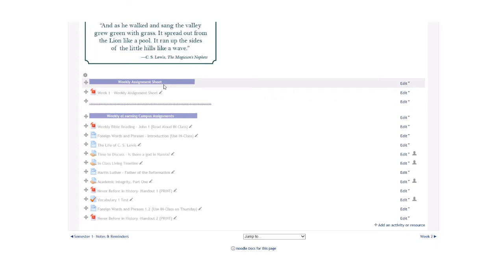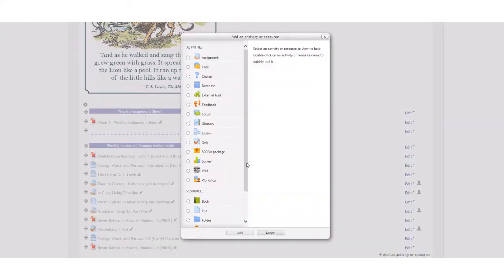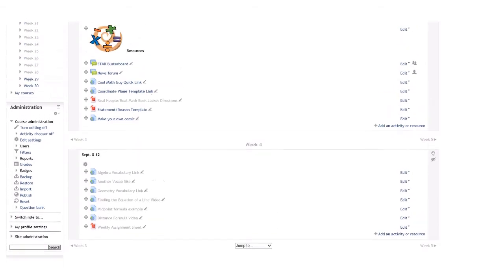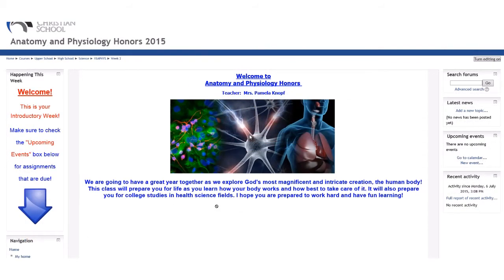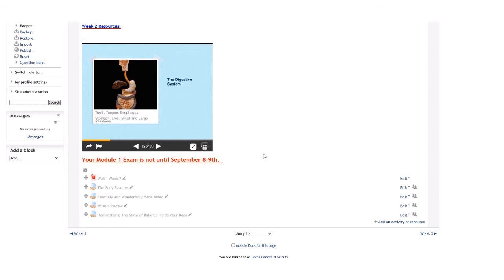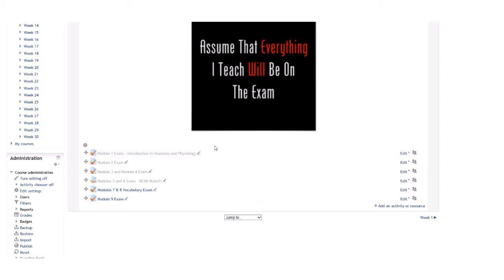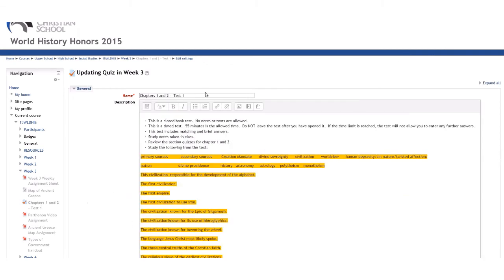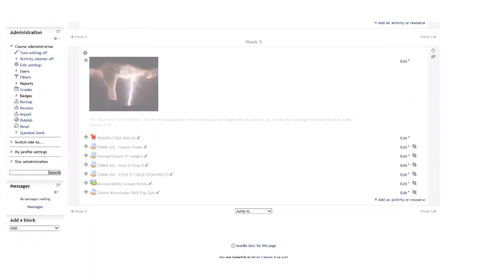eLC Page Examples